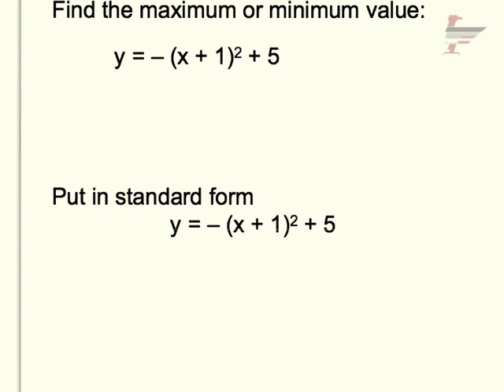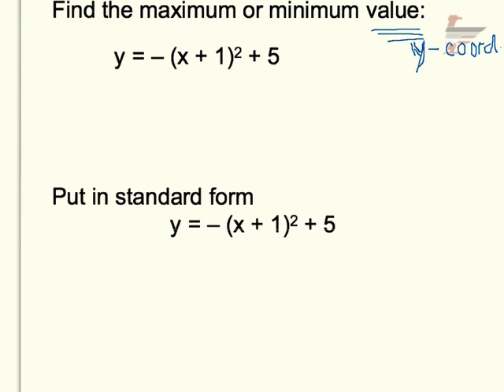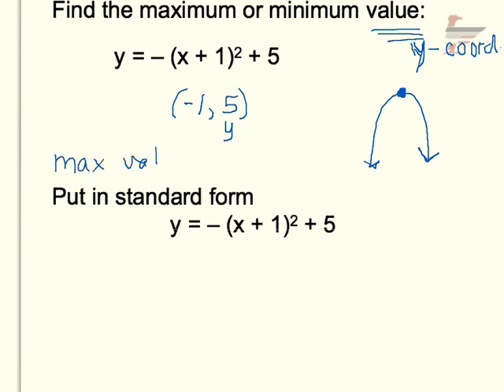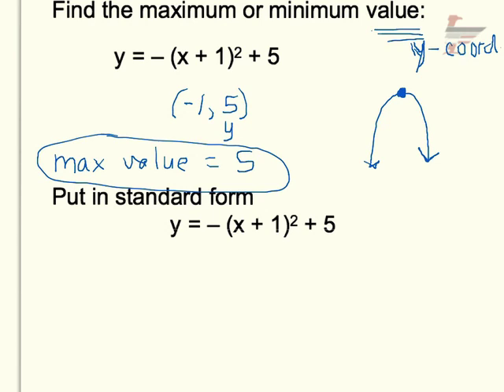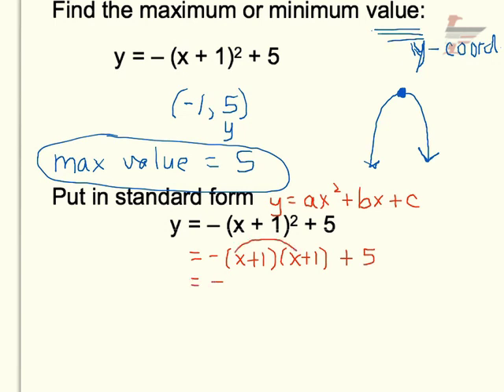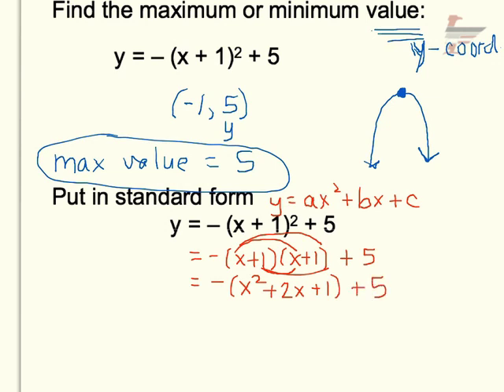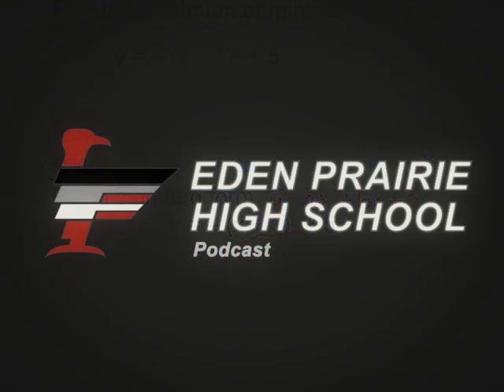review 4 2